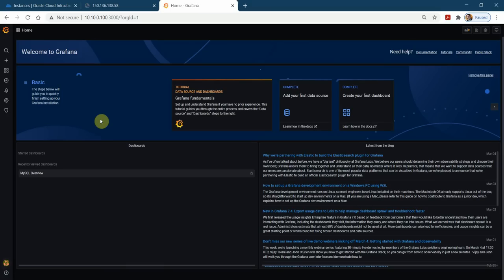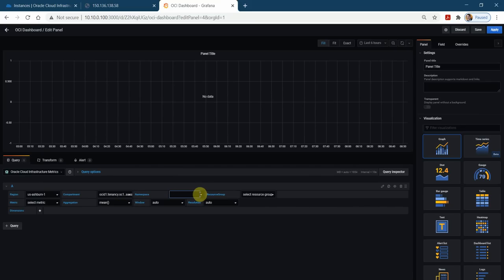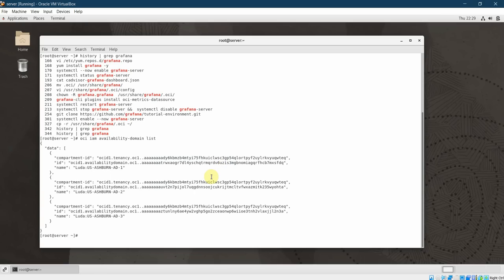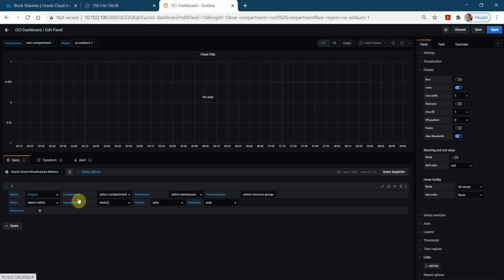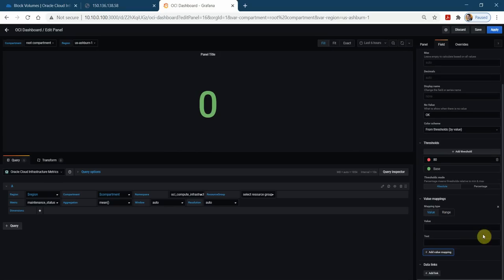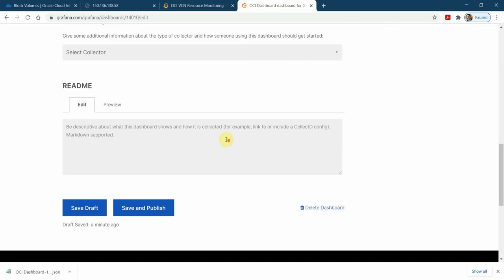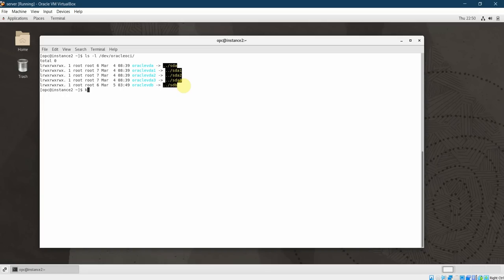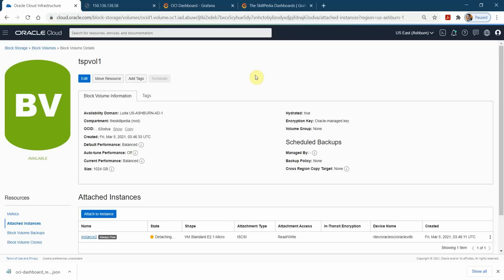Grafana Dashboard Creation and Sharing it with community | oci grafana dashboard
Creating a Grafana Dashboard and Sharing it with community
A dashboard is a set of one or more panels organized and arranged into one or more rows. Grafana ships with a variety of Panels.
Grafana makes it easy to construct the right queries, and customize the display properties so that you can create the perfect dashboard for your need.
grafana tutorial for beginners, grafana dashboard creation, grafana dashboard tutorial
oci grafana dashboard